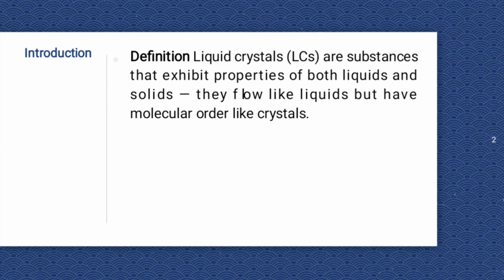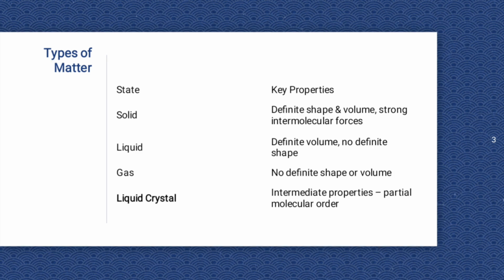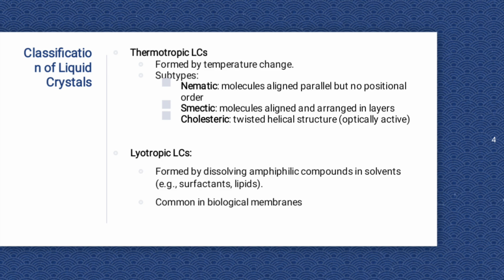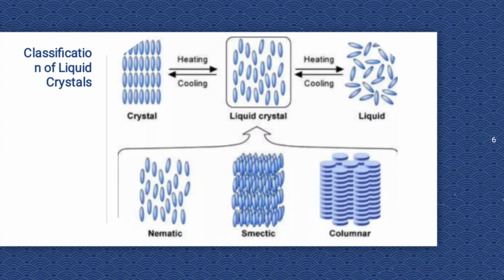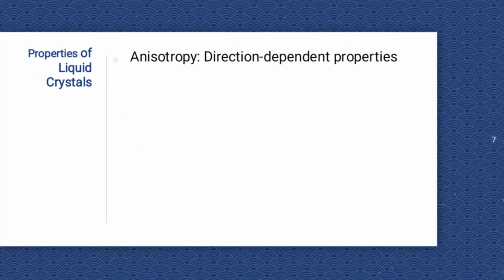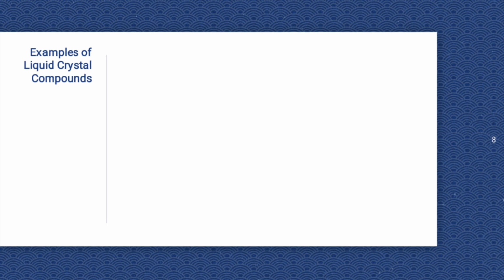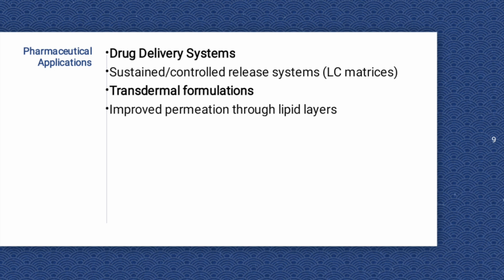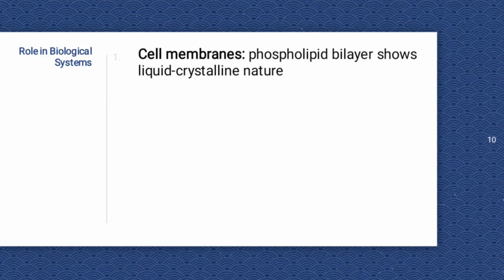Liquid Crystals | States and Properties of Matter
Welcome to this comprehensive lecture on Liquid Crystals, an important concept from States and Properties of Matter under Physical Pharmaceutics

In this session, we’ll cover everything you need to know about:
🔹 What are liquid crystals?
🔹 The intermediate (mesomorphic) state between solids and liquids
🔹 Classification of liquid crystals – nematic, smectic, cholesteric, and lyotropic
🔹 Molecular arrangement and properties
🔹 Influence of temperature and concentration
🔹 Applications in pharmacy and biological systems

This video explains the topic clearly, visually, and pointwise, ideal for students, teachers, and exam preparation (B.Pharm, D.Pharm, GPAT, or university exams).